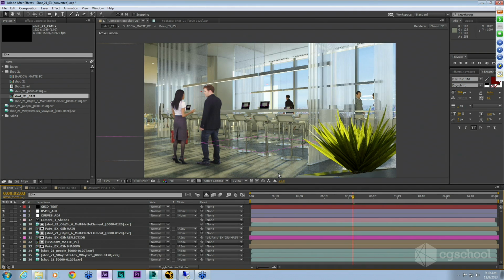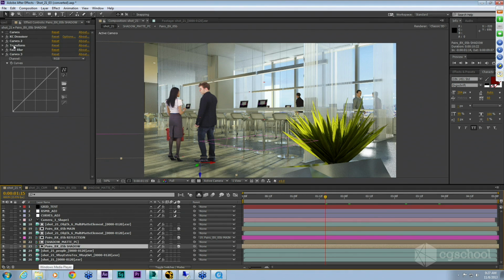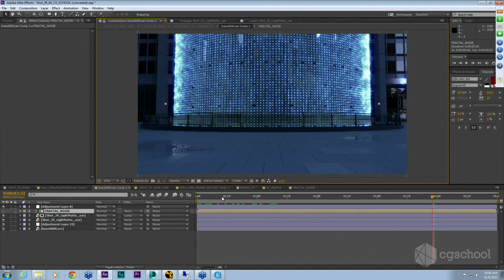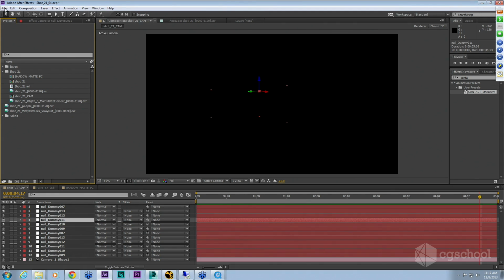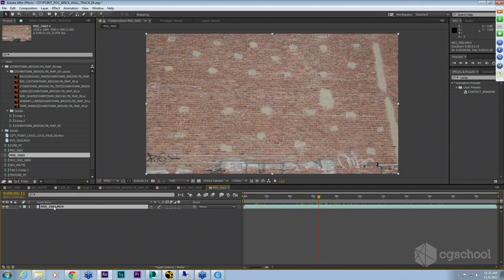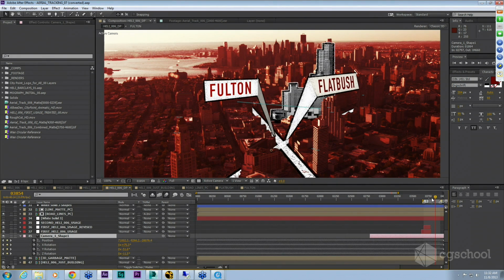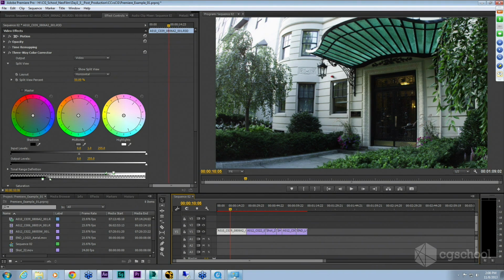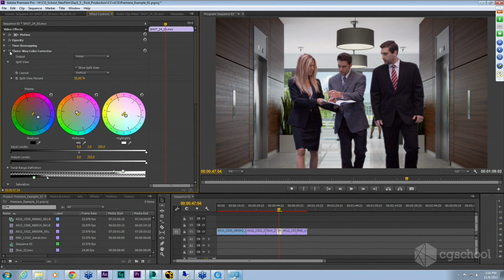Neoscape Day 4 Boston Presentation - Long Form Promo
*** To view all the details and purchasing of this Masterclass, please go

OBJECTIVE:  Post-Processing tips and tricks.

0:00 - Integrate Aerial Footage with 3D Objects in Nuke
1:49 - Interior composition scene in After Effects
13:00 - Green screen and real-world lighting
14:15 - Composition of green screen in Adobe After Effects
22:00 - Graphic Overlays on Live Footage within After Effects
41:50 - Sound Editing in Adobe Audition - clipping and adjusting levels
45:58 - Color grading / correction in Adobe Premier
59:00 - Neoscape Demo Reel (Architectural Visualization Animations)

Video is part of the  Advanced Architectural Visualization Masterclass Video from Neoscape (Boston - Day 4).